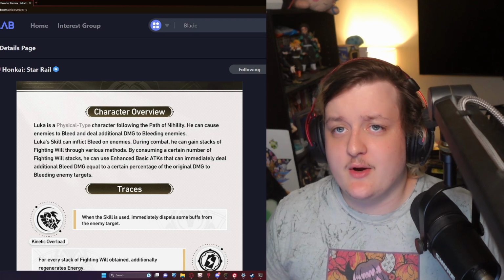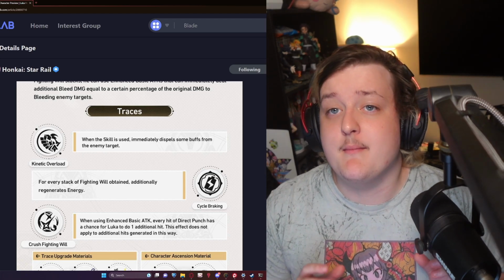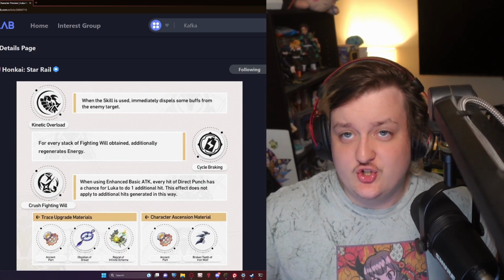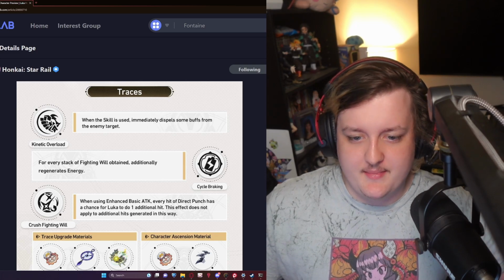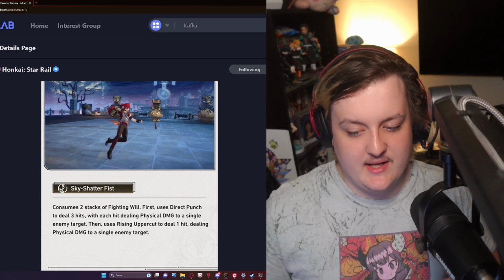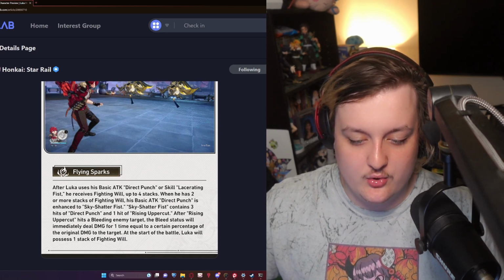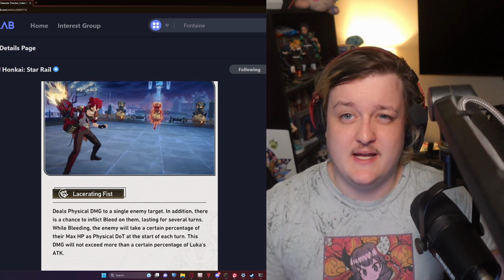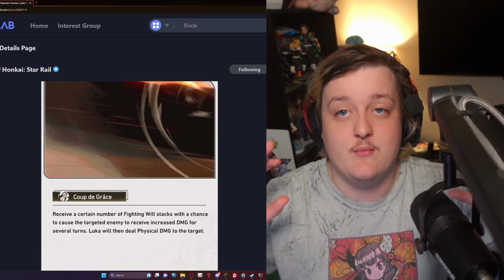LUKA Looks INSANE | Luka Kit Breakdown | Honkai: Star Rail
Luka and Kafka i think are going to pair up very nicely, i also think he will be great on his own i think lukas kit looks super good maybe one of the best

PC BUILD:
MOTHERBOARD: aorus B550
CPU:ryzen 7 5700X
GPU:Nvidia Gforce 3070 TI
PSU:corsair 750 80 plus gold
RAM:corsair 32 gb 3600mhz
MEMORY:Samsung ssd 970 evo plus 250 gb,